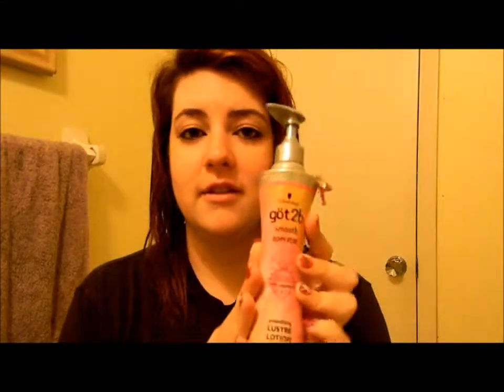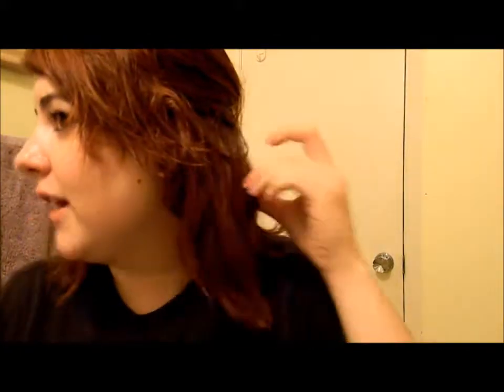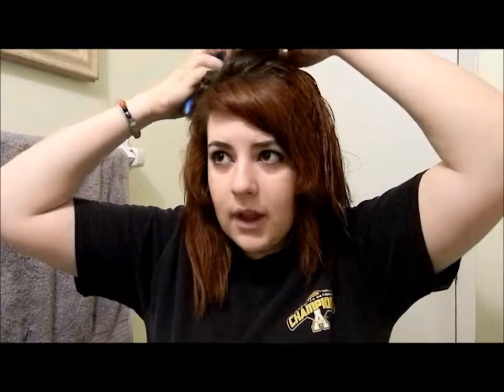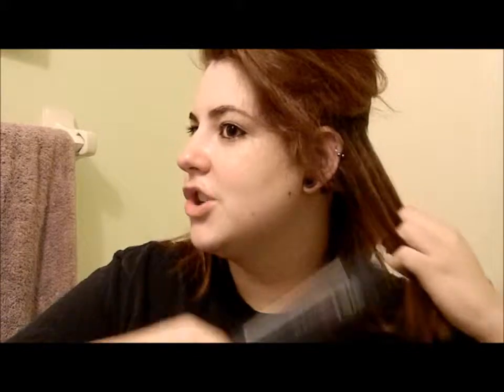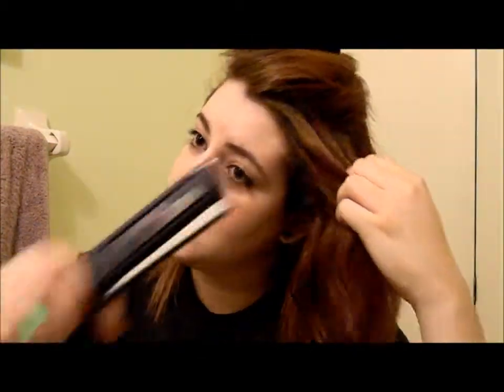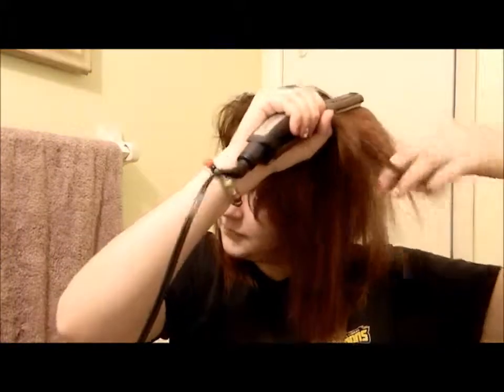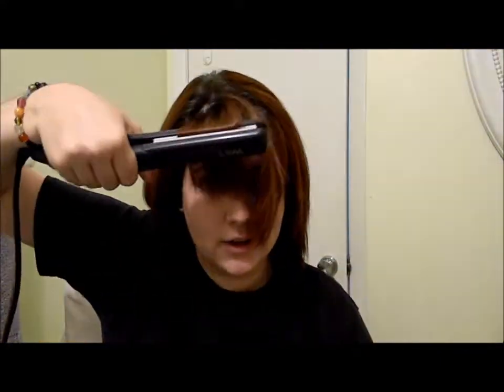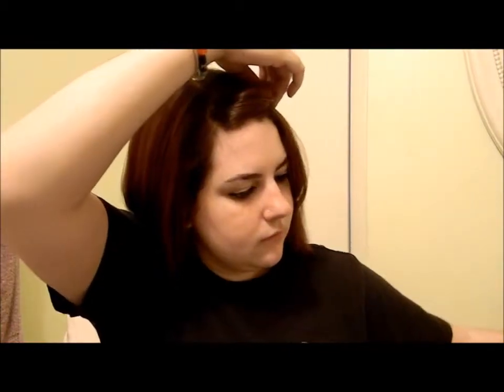Straight Hair Anyone?!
FTC: Everything used in this video was bought by me with my  own money.